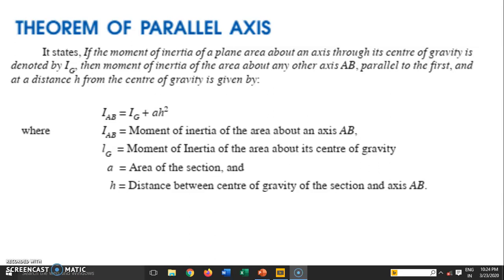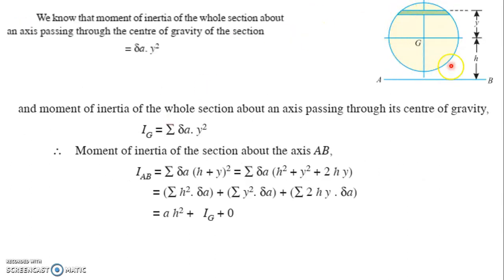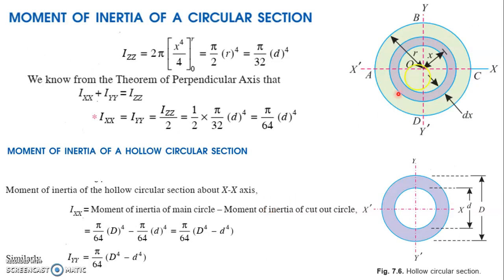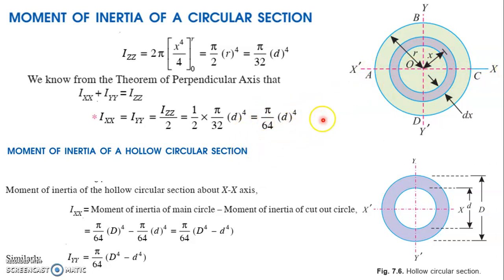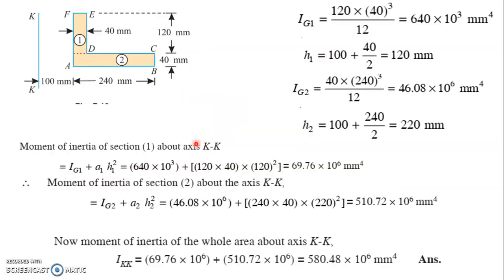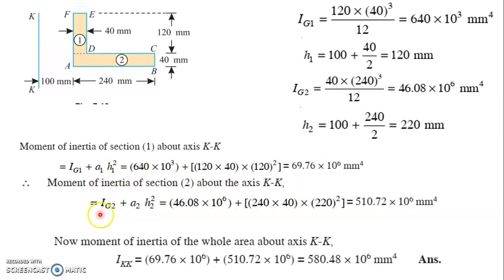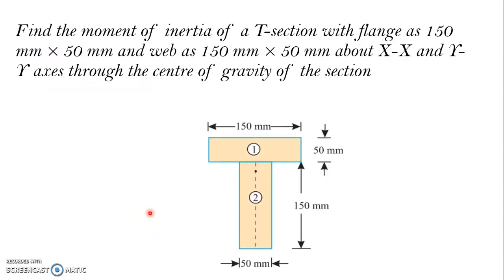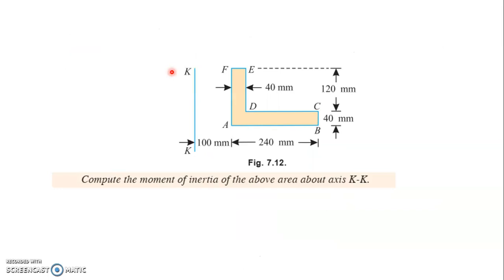KTU ENGINEERING MECHANICS Moment of interia